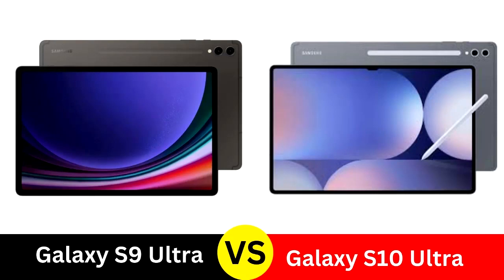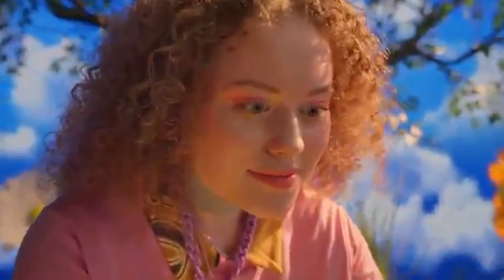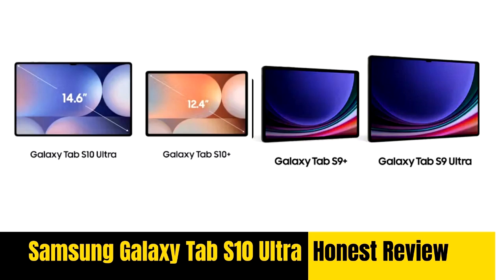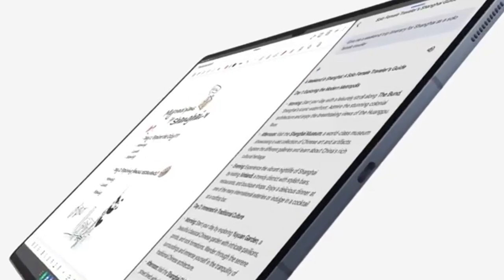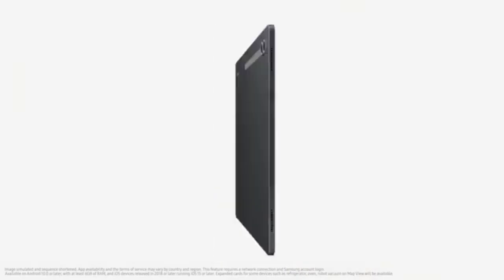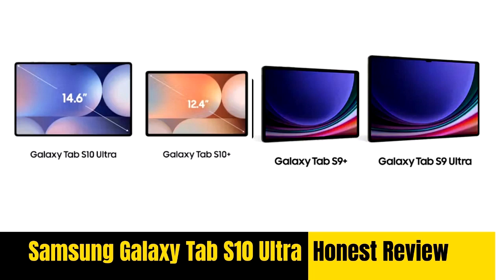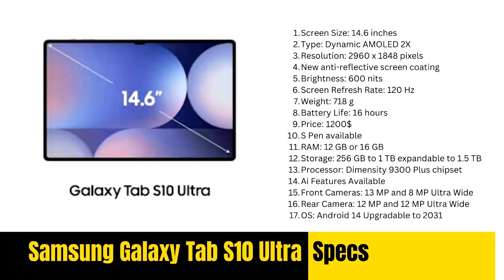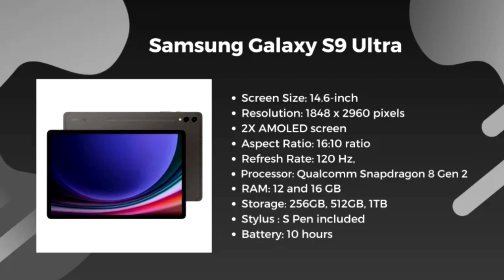Samsung Galaxy Tab S10 Ultra vs Tab S9 Ultra: A DETAILED COMPARISON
Galaxy Tab S10 Ultra vs Tab S9 Ultra COMPARISON

1. Samsung Galaxy Tab S10 Ultra
2. Samsung Galaxy Tab S10 Plus
3. Galaxy Tab S9/S8/S10 Ultra Keyboard Case
4. Samsung Galaxy Tab S8 Ultra
5. Samsung Galaxy Tab S9 Ultra